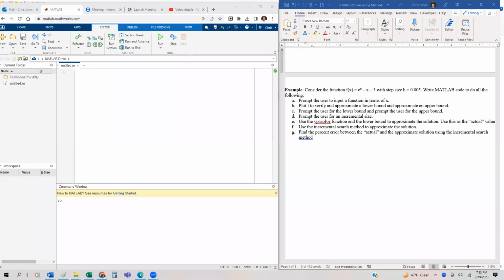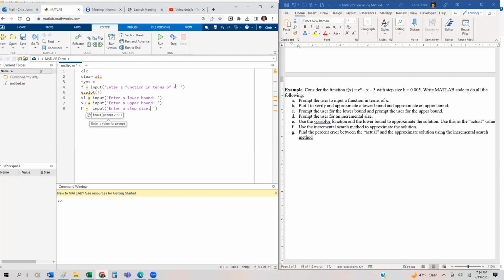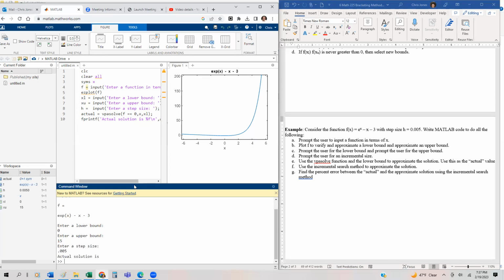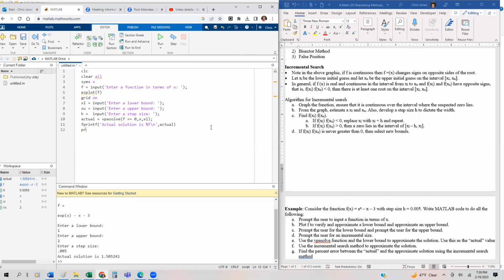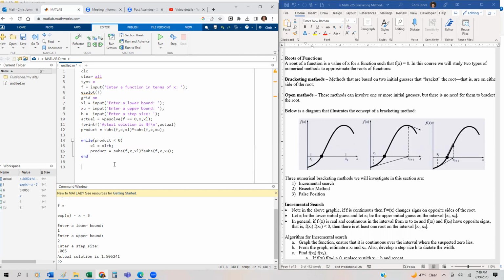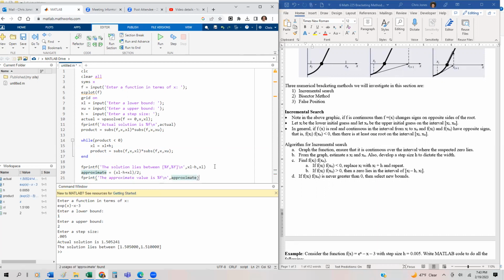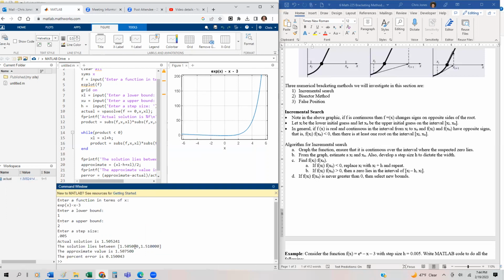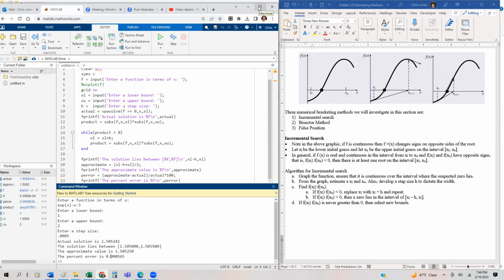6 2 Bracketing Methods